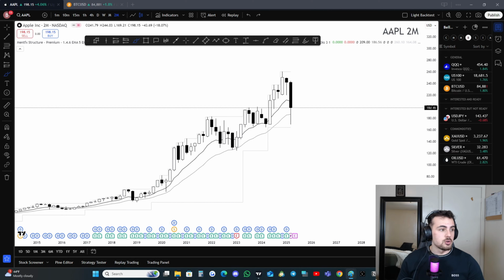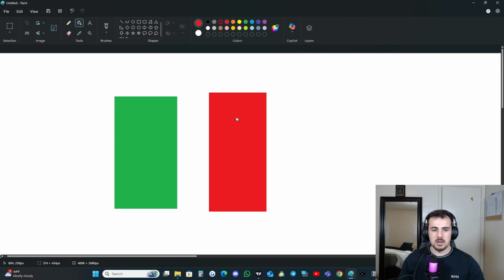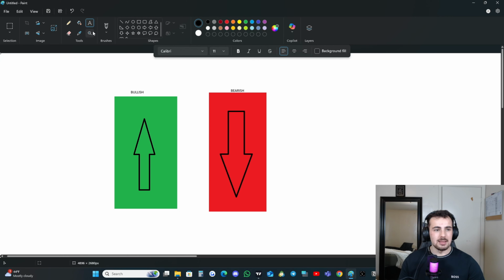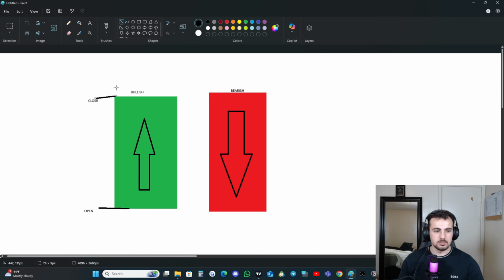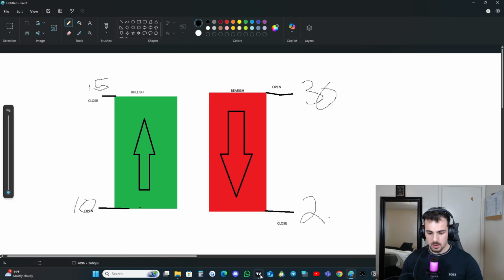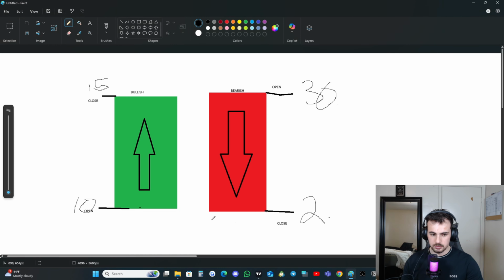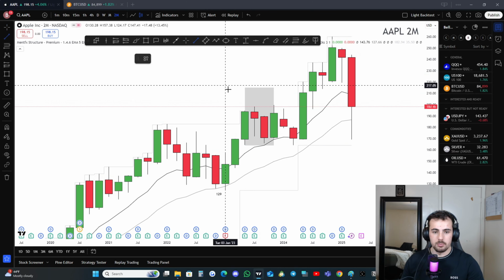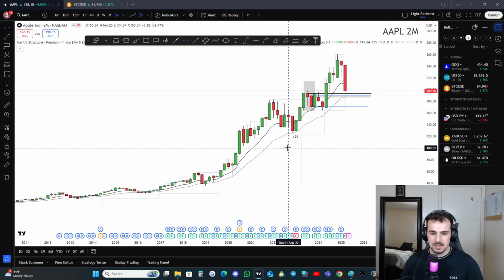The 2 Types Of Candle Sticks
In this video, we break down the basics of bullish and bearish candles. 🕯️

You'll learn:

How to identify a bullish candle (where price closes higher than it opened) 📈

How to identify a bearish candle (where price closes lower than it opened) 📉

Mastering candle behavior is crucial when just getting started with technical analysis!